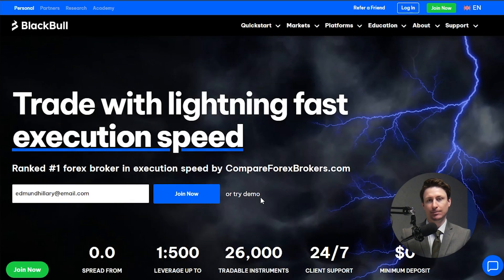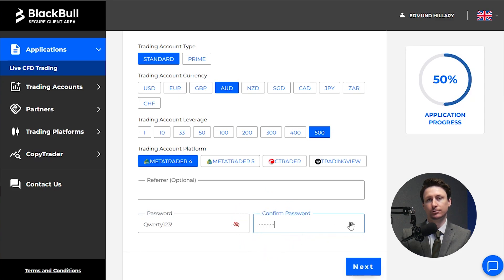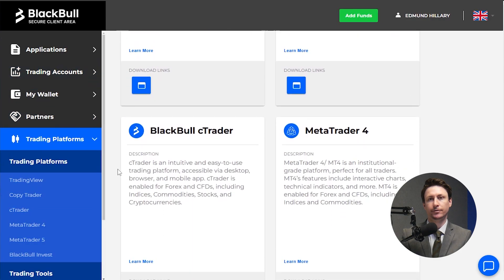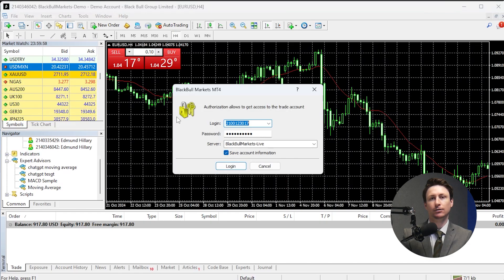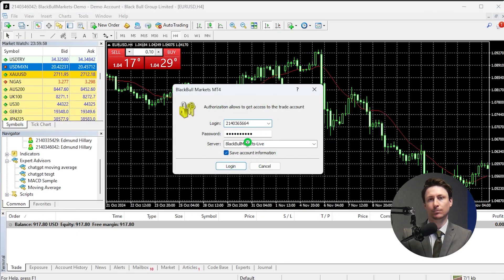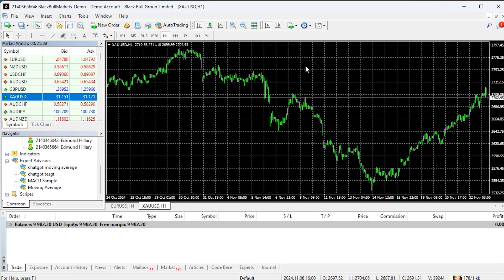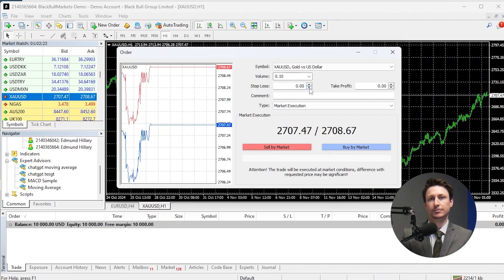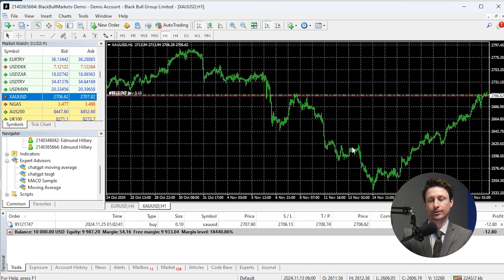How to trade gold on MetaTrader 4 (MT4) on desktop?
In this video we learn how to trade gold on MetaTrader 4 (MT4) on desktop.